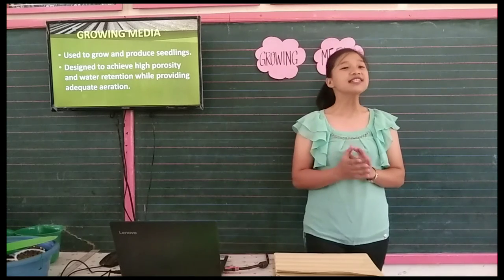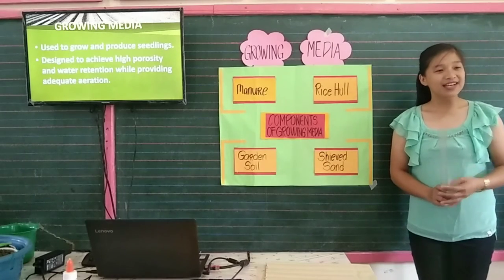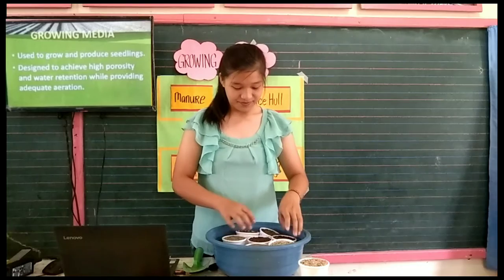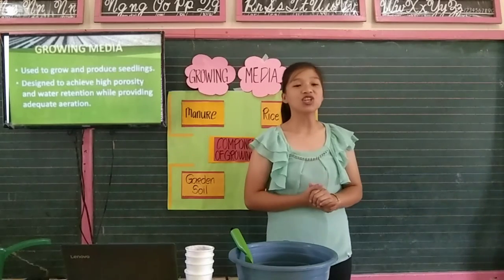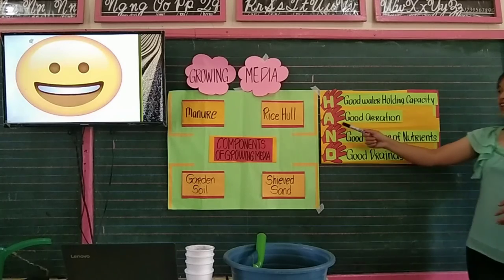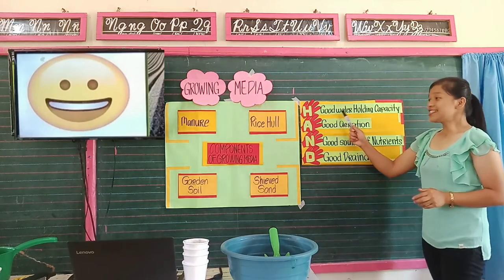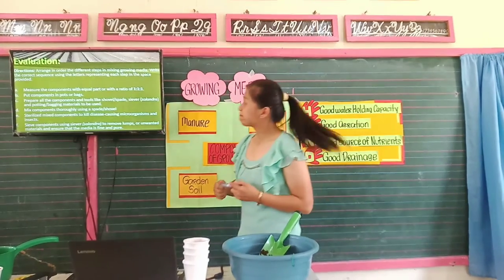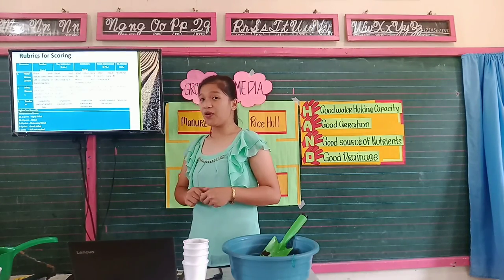Teaching Demonstration Agricultural Crops Production-Grade 9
Agricultural Crops Production-Grade 9